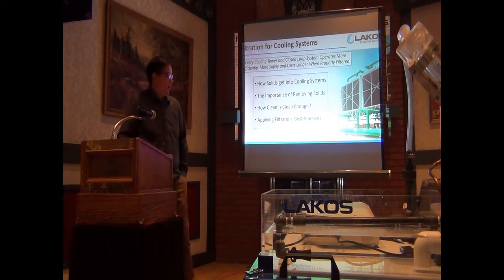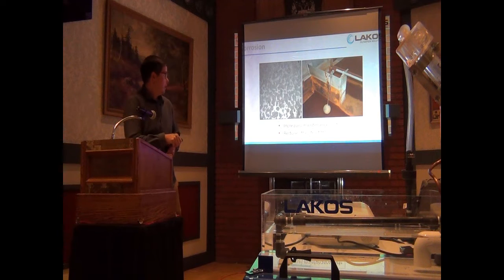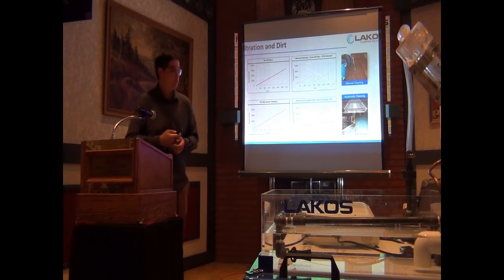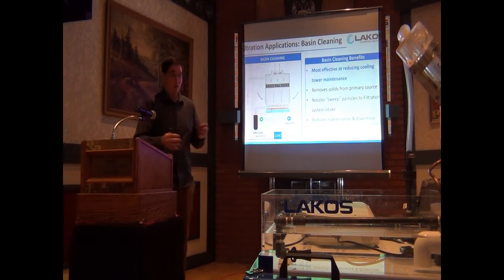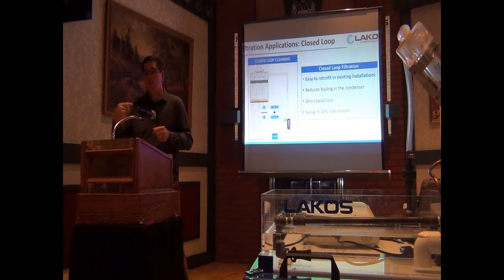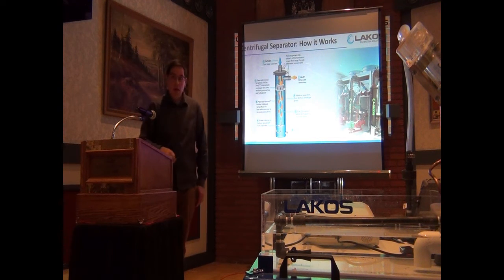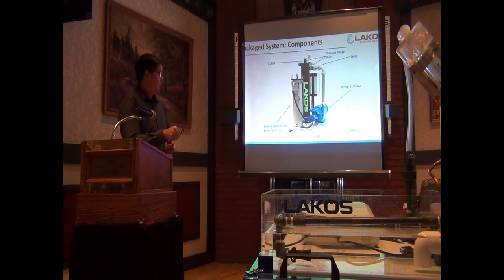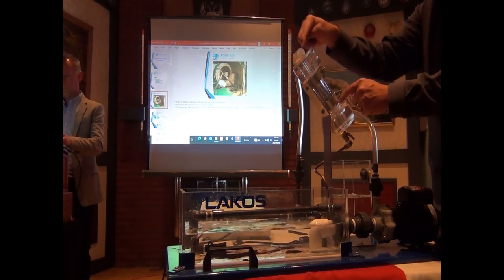Exel Systems with David Lamarre Lakos BOA Trade show 2022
David Lamarre and team with Exel Systems will be giving a presentation on The Benefits and Best Practices of Cooling Tower Water Filtration.
Opportunity to increase efficiency while conserving water and corresponding water treatment.